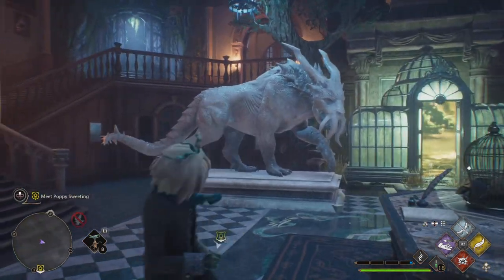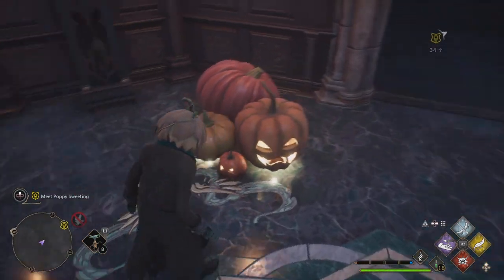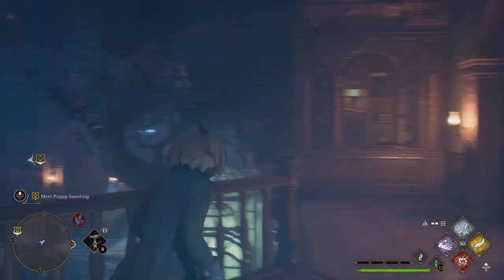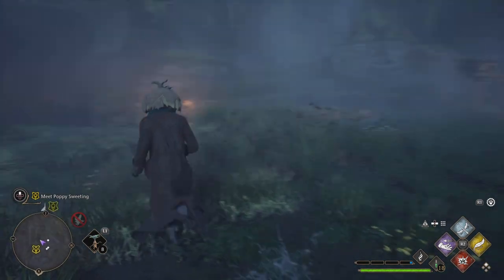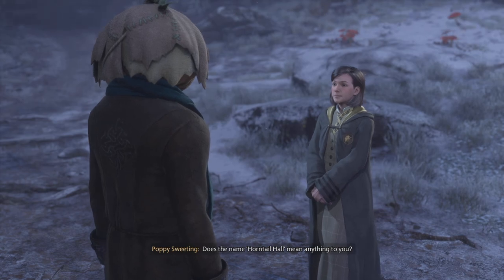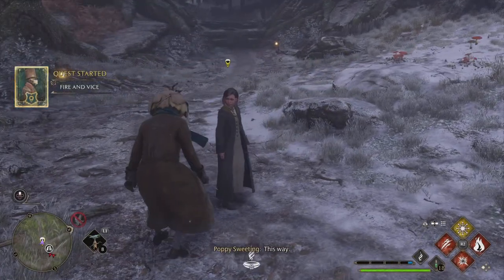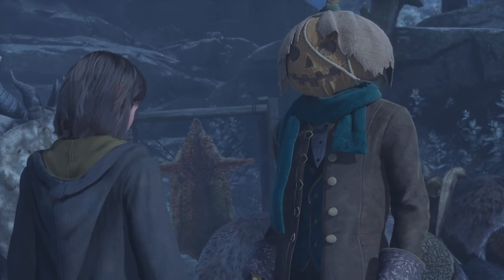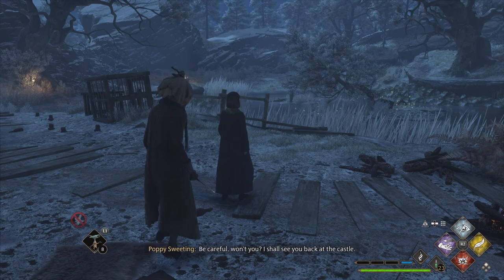Freeing Dragons - Hogwarts Legacy: Ep 14 (Full Game)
We team up again with Poppy to try and free Dragon's